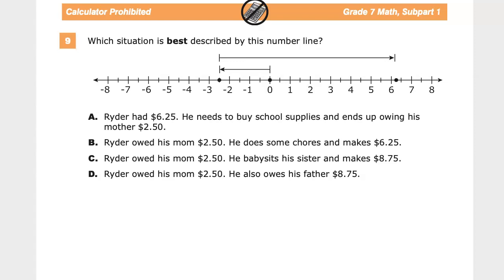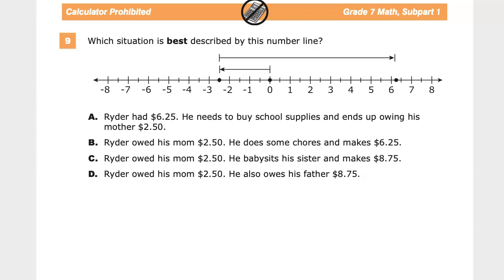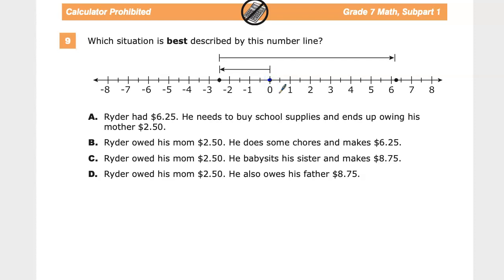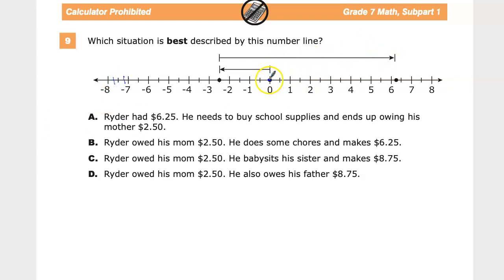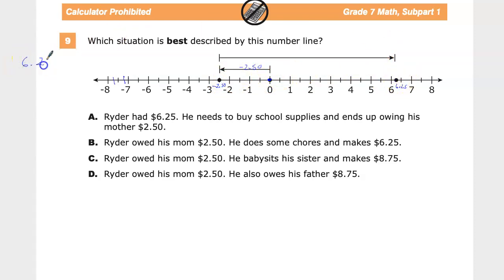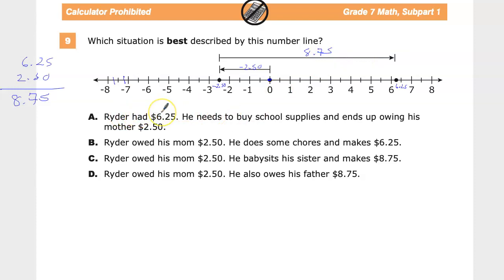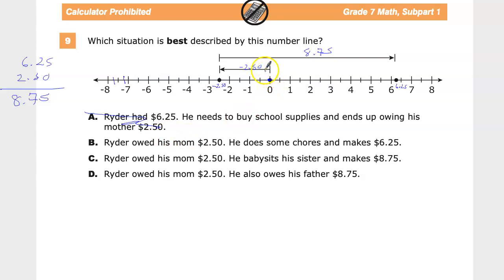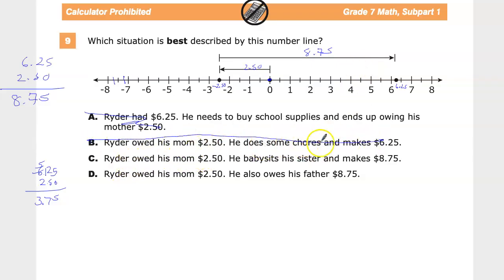Question 9 - Grade 7 Math - TNReady Practice Test